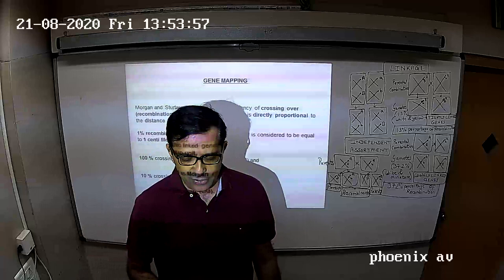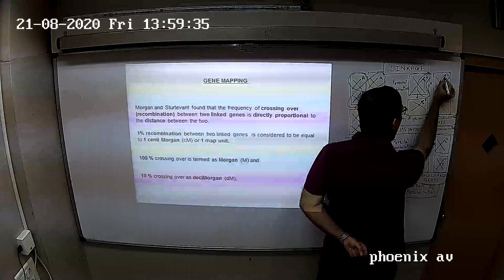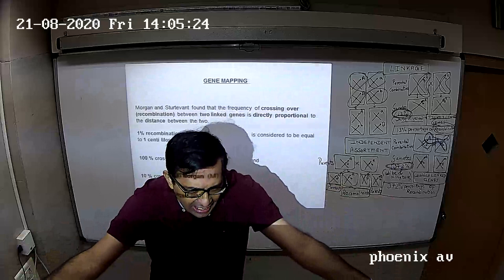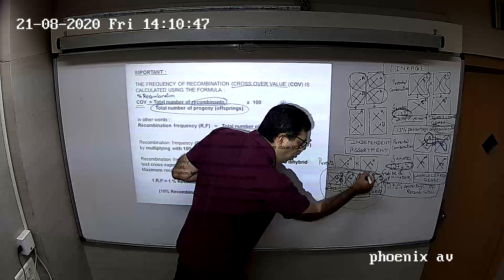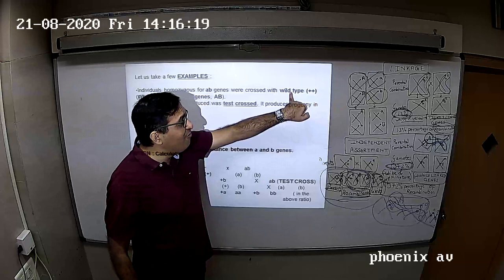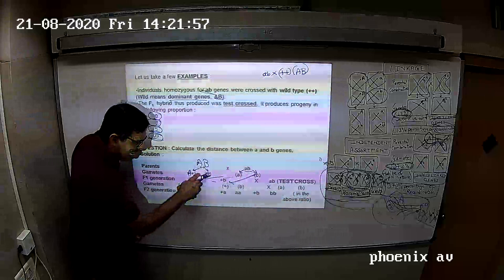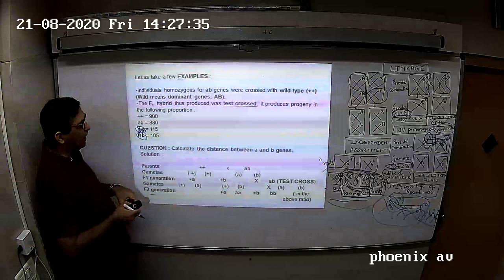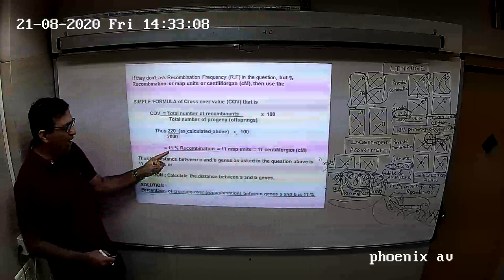GENE MAPPING 1A